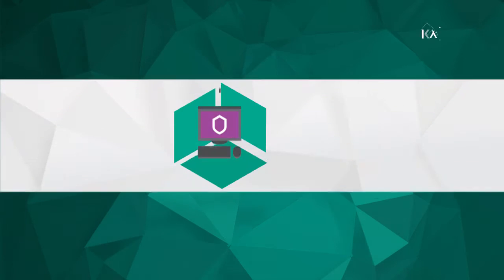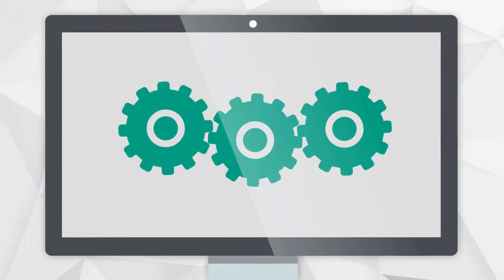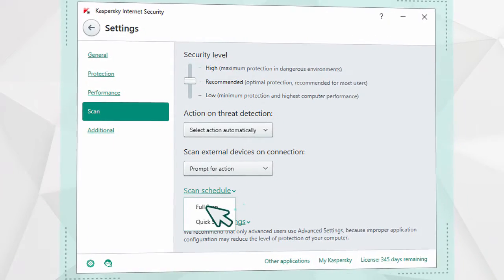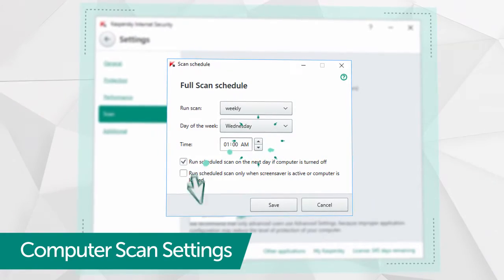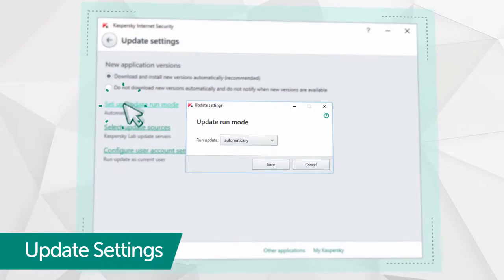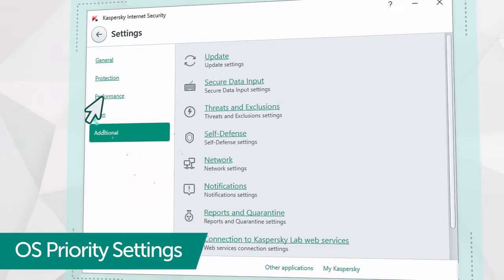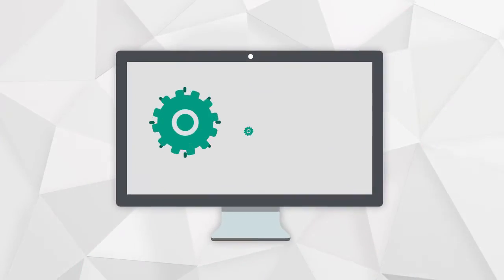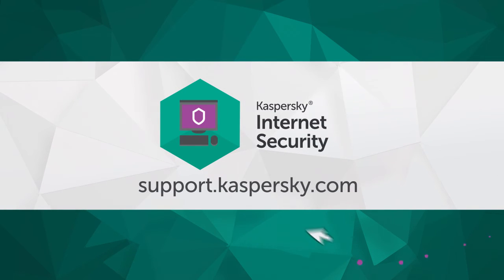How to optimize Kaspersky Internet Security 2016 if your computer is running slow?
In this video we’re going to show you how to optimize the way Kaspersky Internet Security 2016 functions.